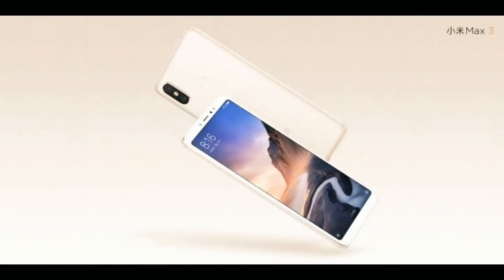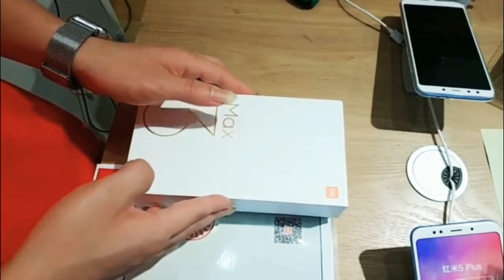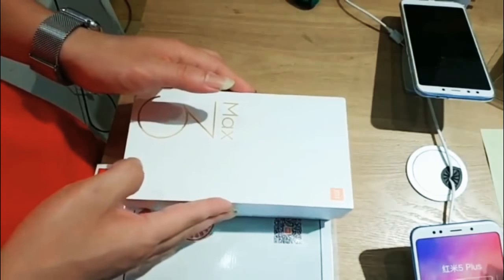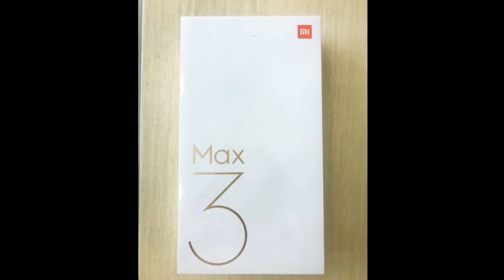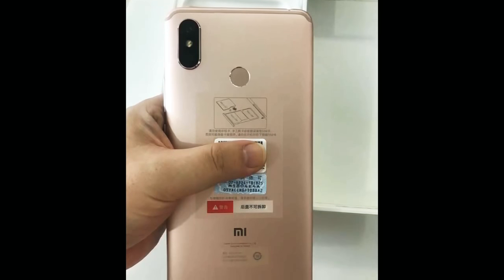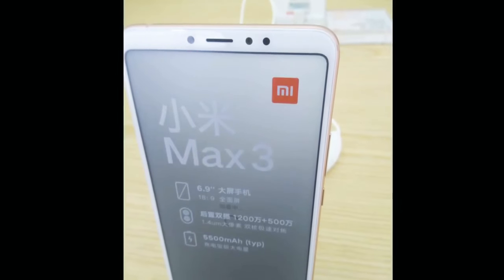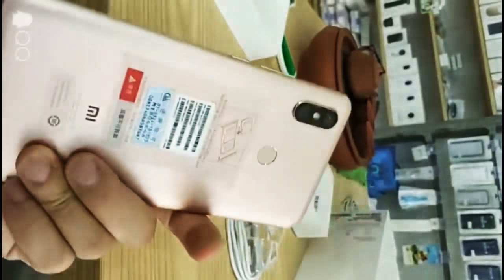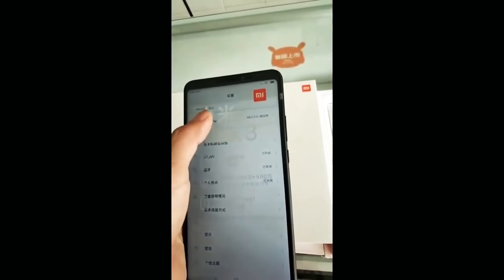Xiaomi Mi Max 3 Unboxing & Hands On Came Exclusively- Mi Max 3 Pro launch date in India Price Came??